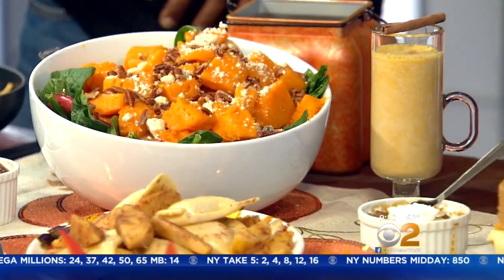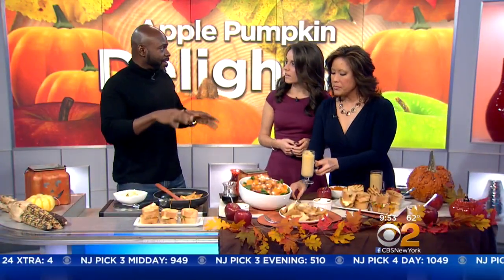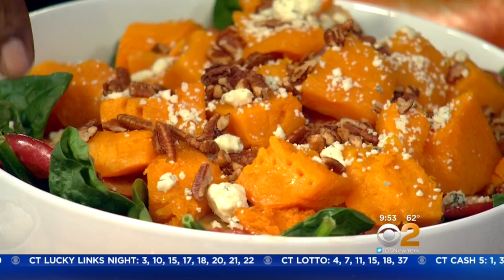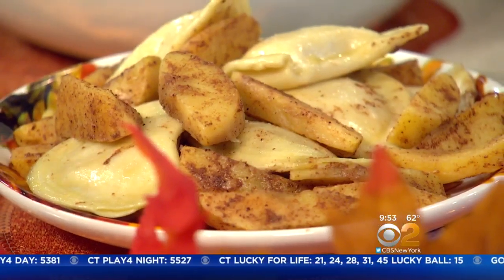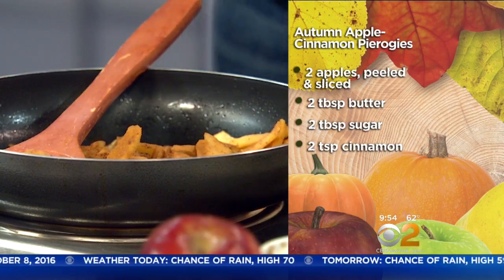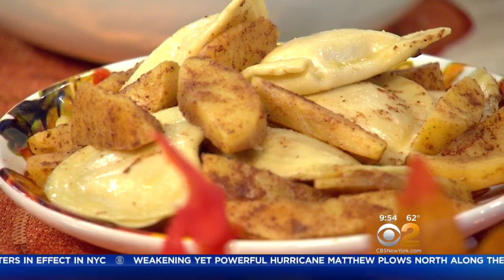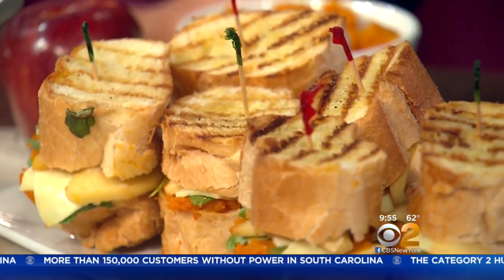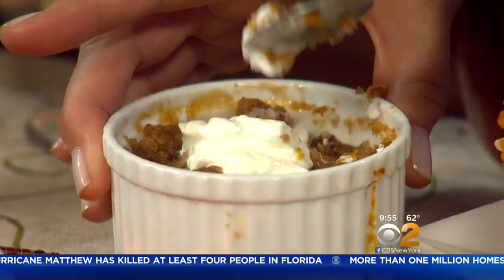Cooking With Your Favorite Fall Flavors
Chef Mark Bailey stops by the CBS2 studio to share his favorite fall recipes.